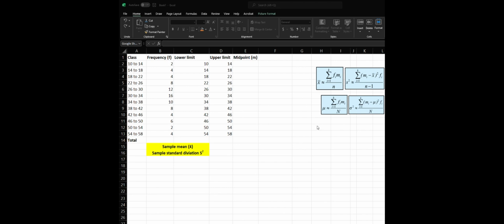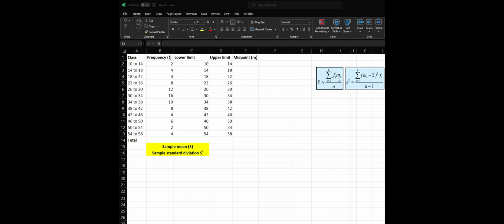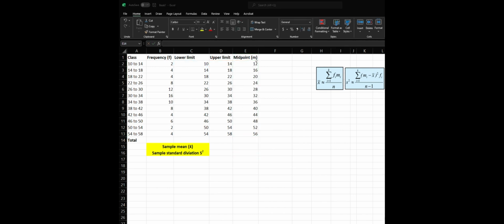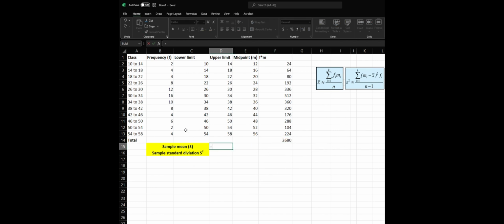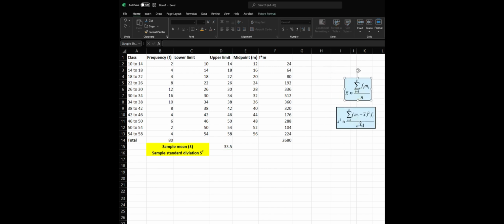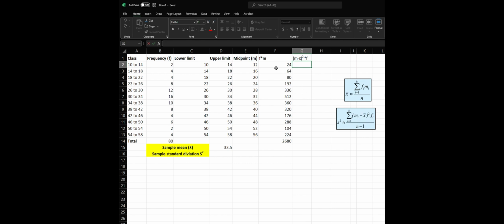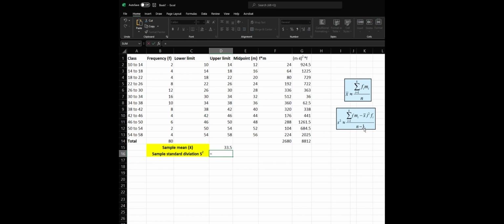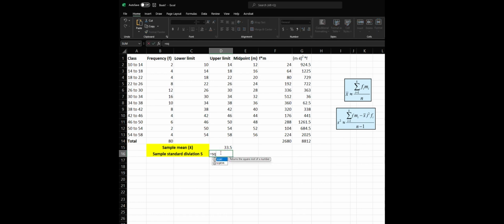Video 1 Chapter 3 Mean and Standard Deviation of Grouped Data